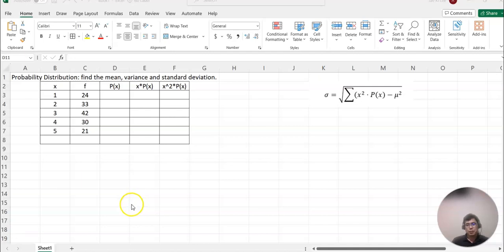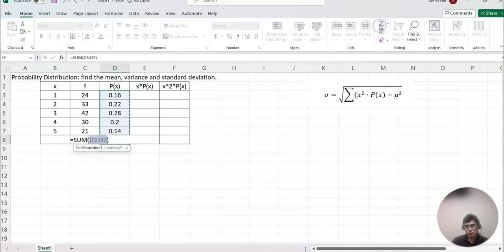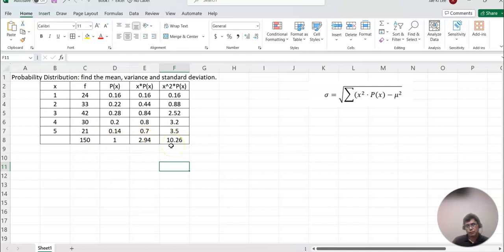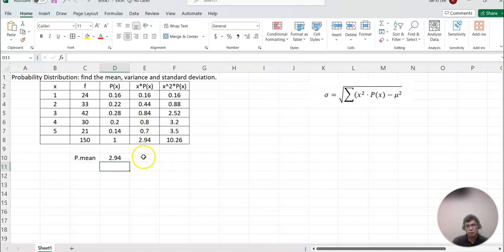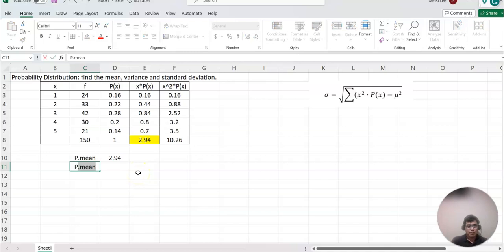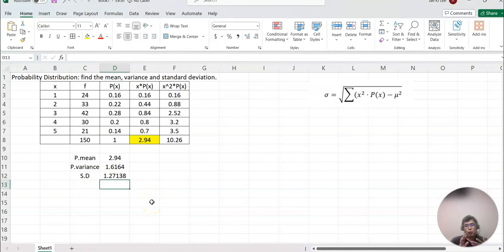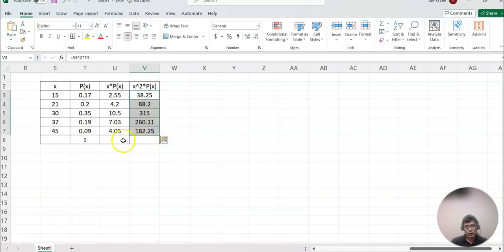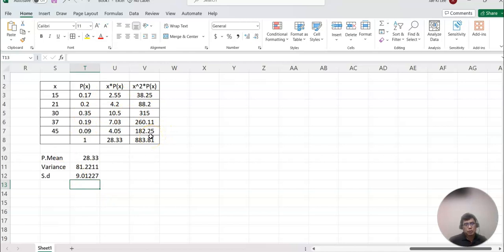Excel - Lesson 8 Finding mean, variance, and standard deviation using a probability Distribution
Using a probability distribution table, this video demonstrates how to find the population mean, variance, and standard deviation. It includes two different examples: converting a frequency table to a probability table and the second example is to use a given probability table.